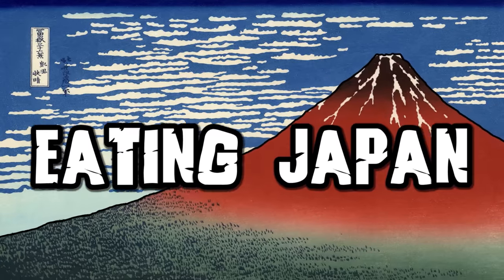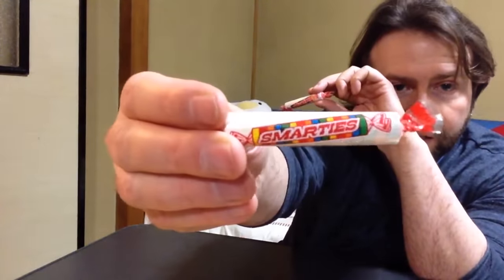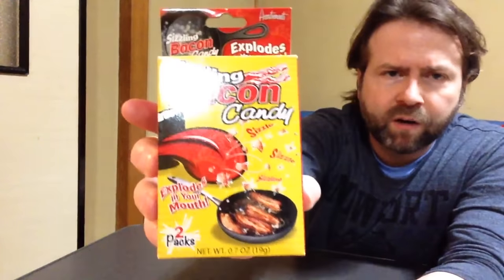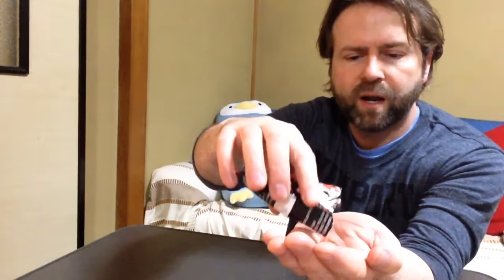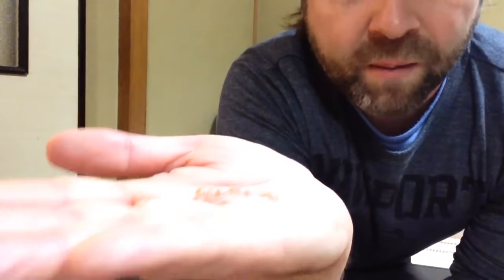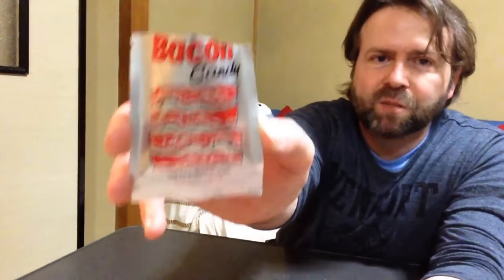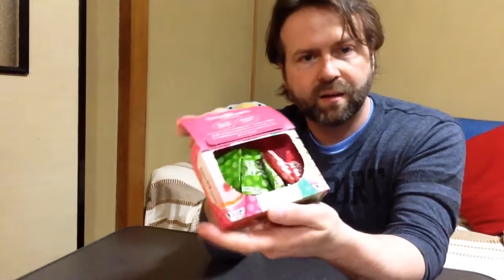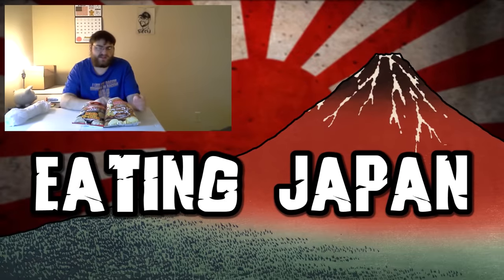Bacon Pop Rocks! courtesy of Sir Bacon | with JD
And a huge thanks to Sir Bacon for the awesome package!